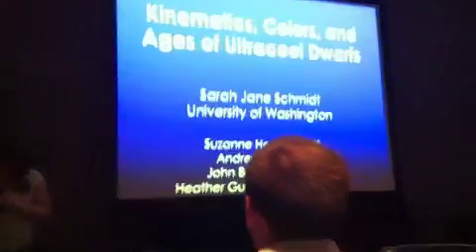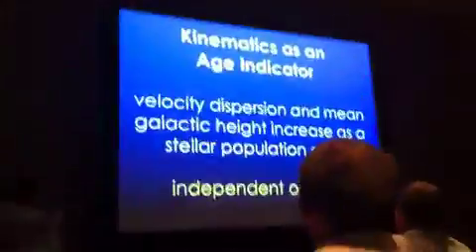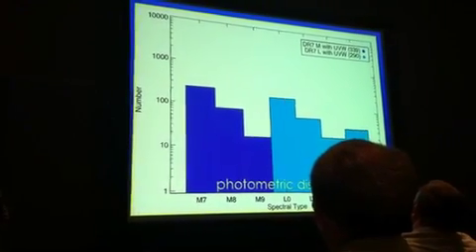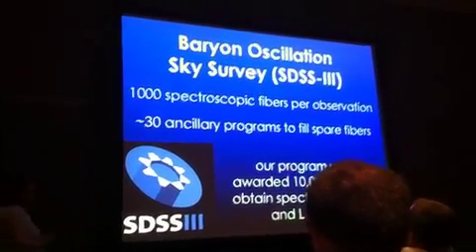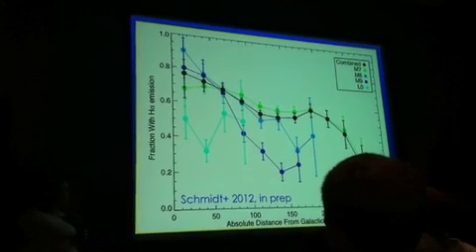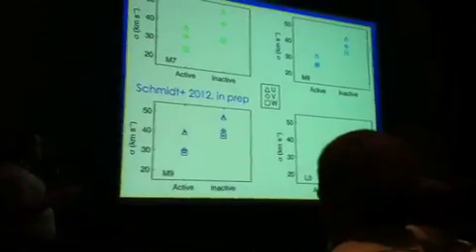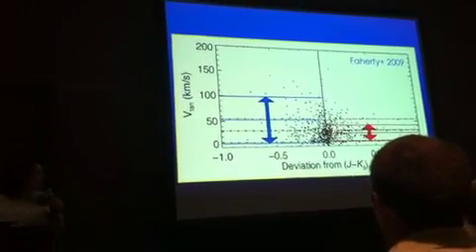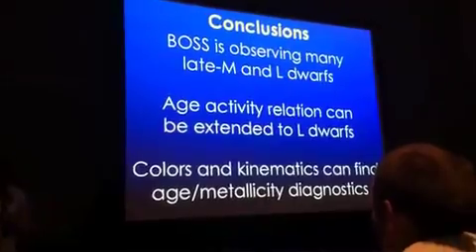Sarah AAS Thesis Talk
The microphone sure helped the audio on this talk! Great job Sarah!!!